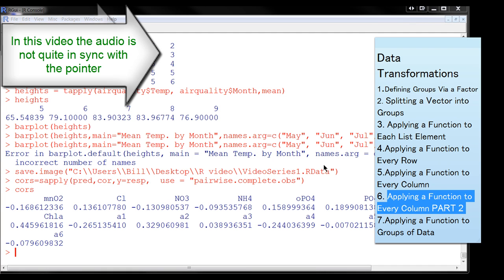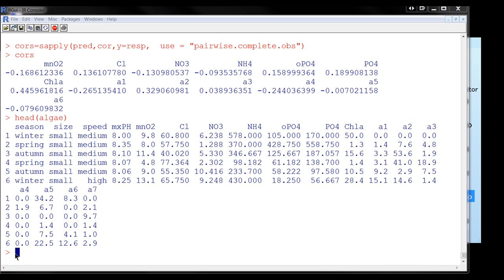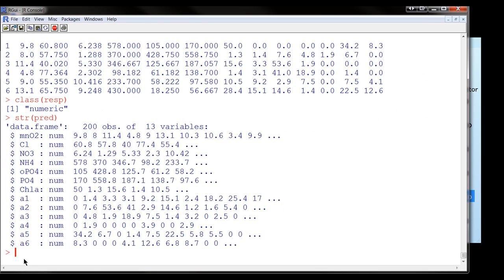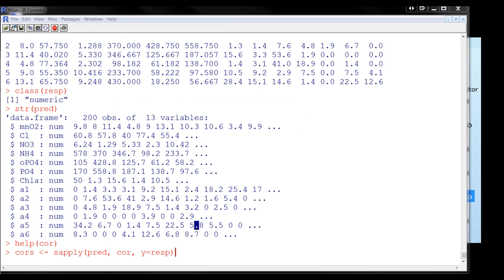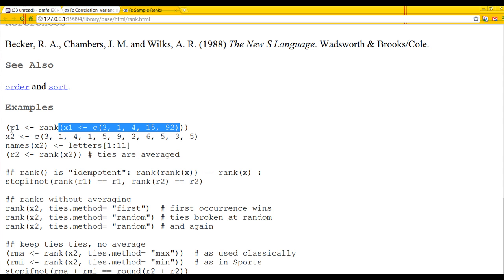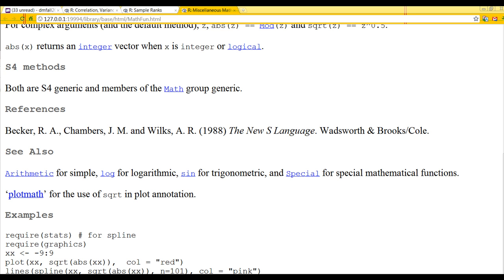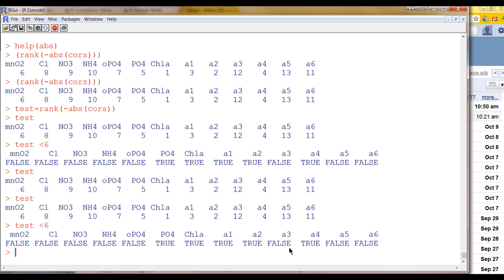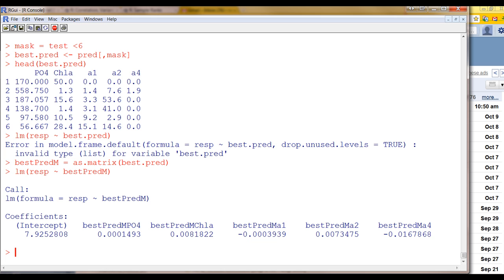Applying a Function to Every Column PART 2